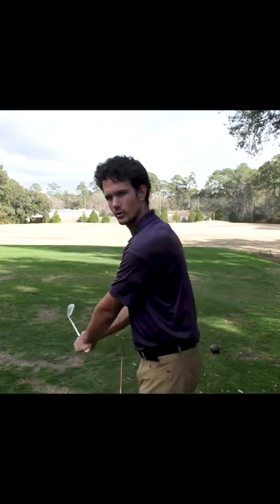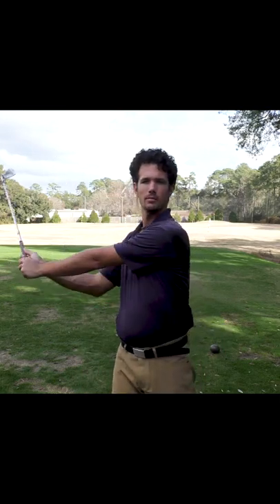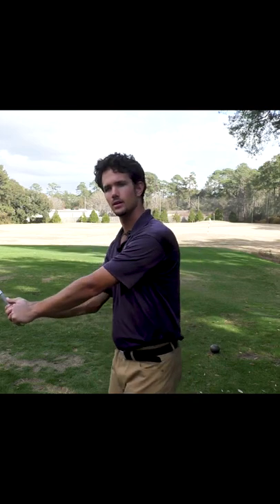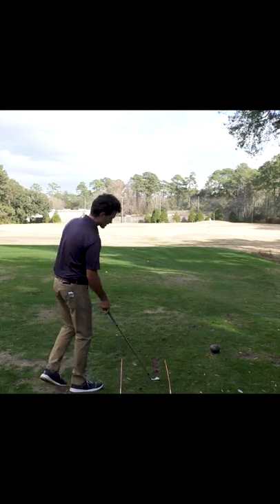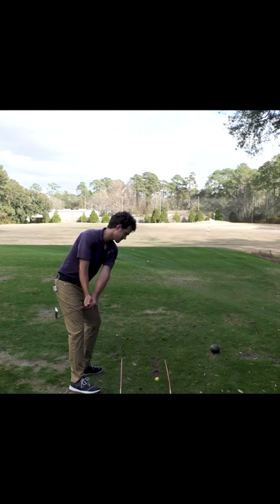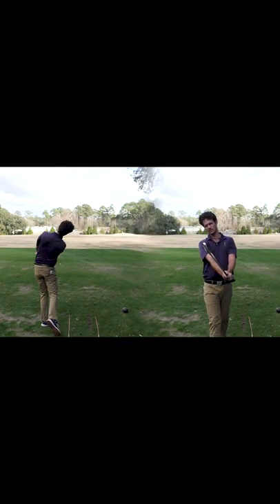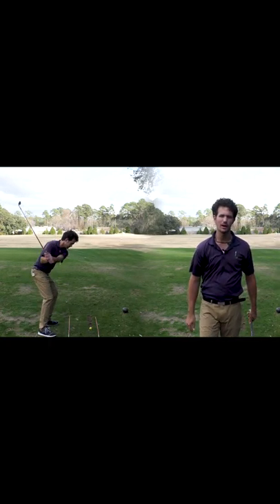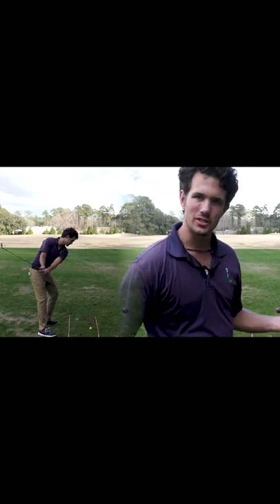Swing Through the Ball Like THIS to be VERY CONSISTENT - Important Golf Swing Key!